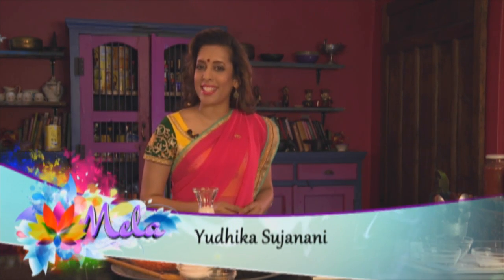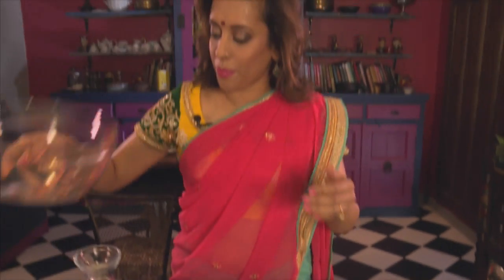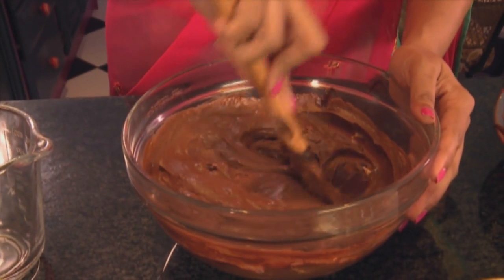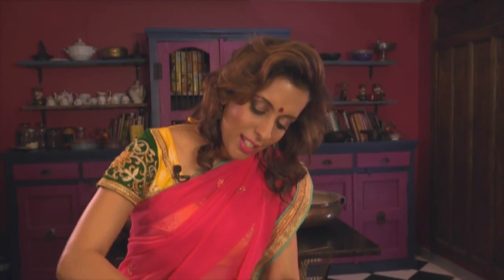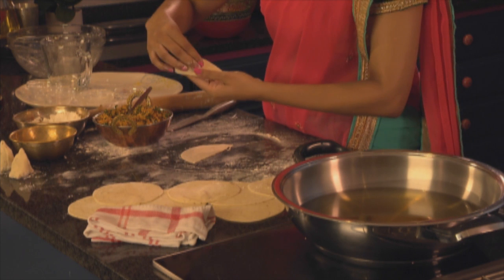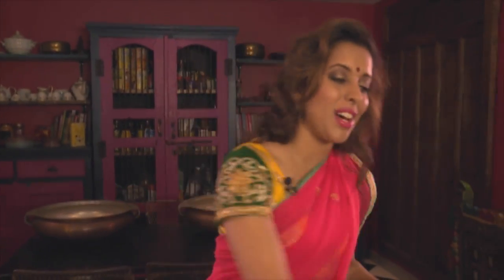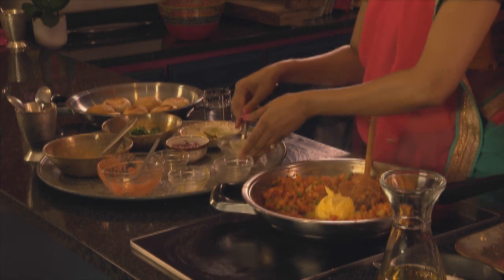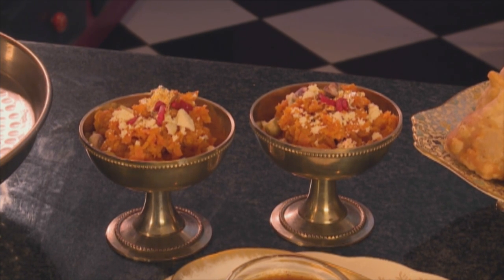Mela Encore Sangeet Inspired Food YouTube 720p